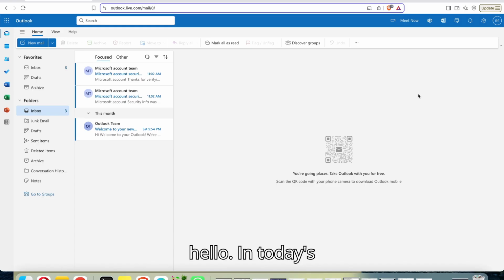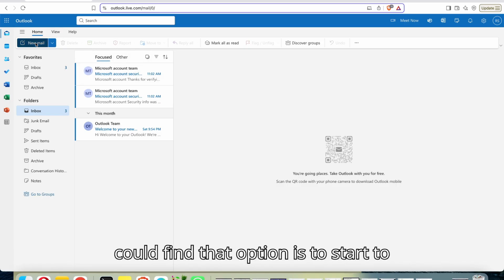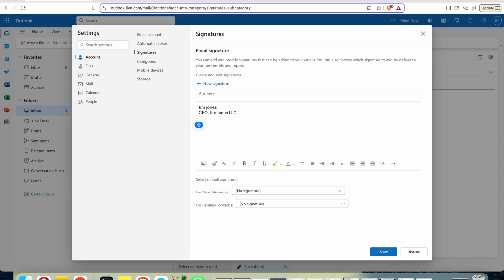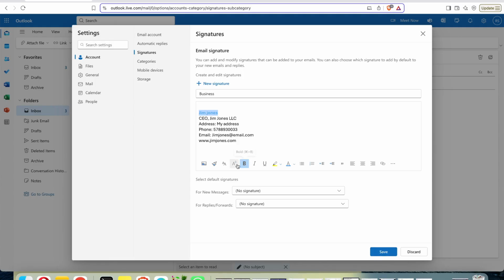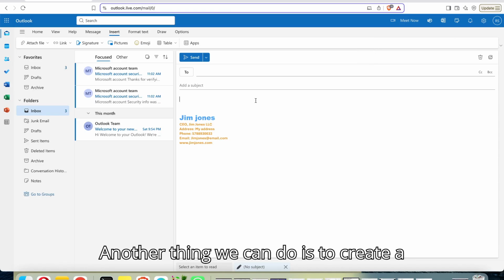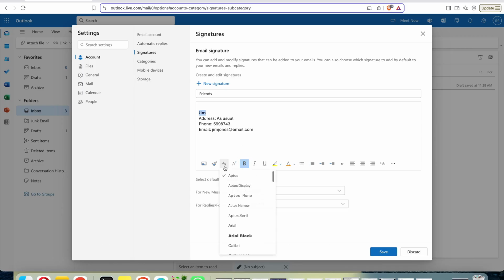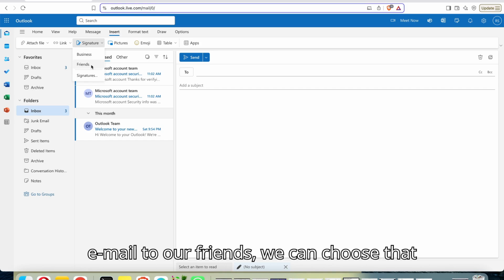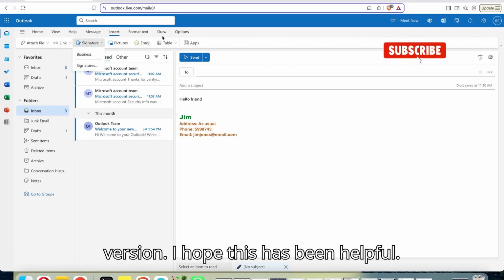This Simple Outlook Trick Makes You Look More Professional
Learn how to create a professional email signature in Outlook Web in this beginner-friendly tutorial!

📌 In this video, you'll learn:

How to access the email signature settings in Outlook Web
How to create and format a business signature
How to create a second, fun signature for personal emails
How to switch between multiple signatures
How to delete a signature you no longer need
No prior experience needed! Follow along step-by-step and make your emails look polished and professional in minutes.

00:00 – Introduction
00:04 – What We’re Creating Today
00:23 – Method 1: Accessing Outlook Signature via Settings
01:13 – Method 2: Access via New Email → Insert → Signature
01:46 – Creating a Professional/Business Signature
03:27 – Formatting the Signature
04:07 – Saving & Using the Business Signature
04:53 – Creating a Personal/Fun Signature
06:28 – Saving the Second Signature
07:03 – Switching Between Signatures
07:42 – Deleting a Signature
08:00 – Desktop vs Web Version Notes
08:36 – Wrap Up + Subscribe & Like